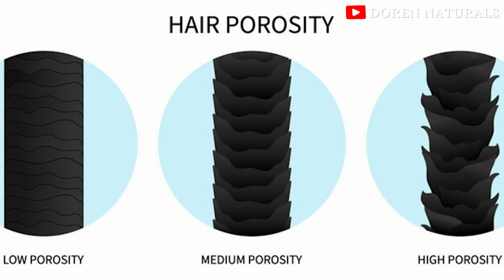Understanding Hair Porosity for 4 Type Natural Hair: 4A, 4B, & 4C Guide!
In this informative video, we dive deep into the world of hair porosity, specifically tailored for those with 4A, 4B, and 4C natural hair types. Do you struggle with figuring out how to best care for your curls? Understanding your hair porosity is crucial for maintaining moisture, defining curls, and achieving healthy, thriving locks.

🌿 What You'll Learn:

The definition of hair porosity and why it matters for your natural hair journey.
The characteristics of low, medium, and high porosity hair types, with a focus on how they impact 4A, 4B, and 4C textures.
Tips and tricks for determining your hair's porosity level at home.
Recommended products and routines tailored to each porosity type to help you achieve your best hair yet!
Whether you're a natural hair novice or a seasoned pro, this guide will equip you with the knowledge needed to care for your unique hair type effectively. Join us as we unlock the secrets to healthier, more manageable curls!